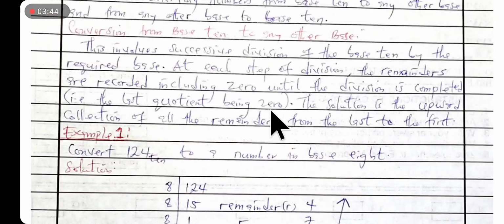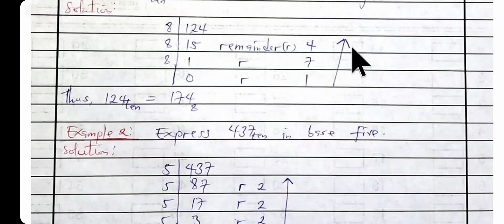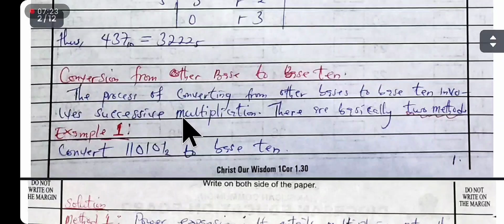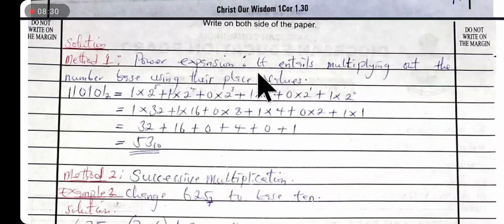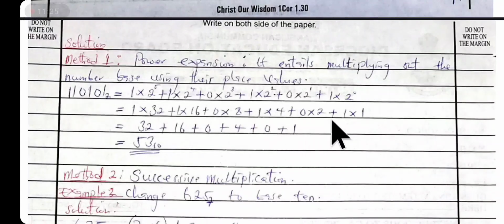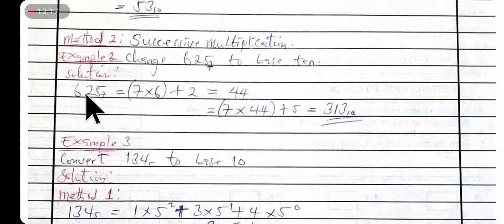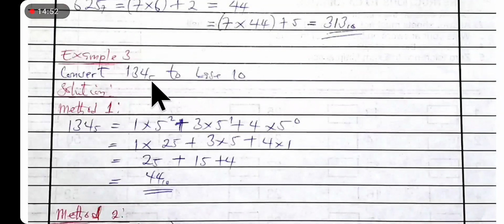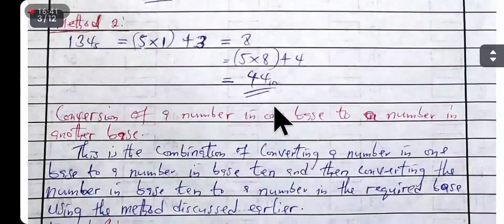Number System, series one by Kenneth Michael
How to
Conversion from Base ten to any other Base Conversion from other Base to Base ten.